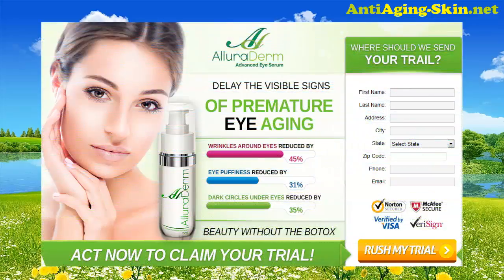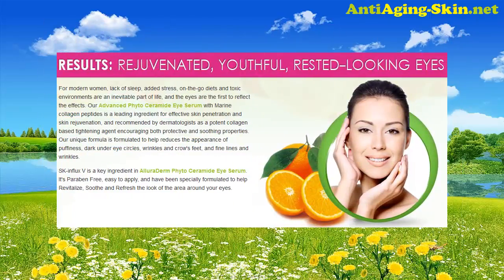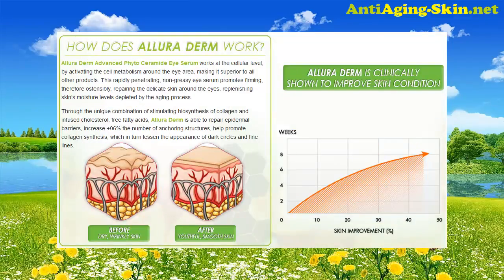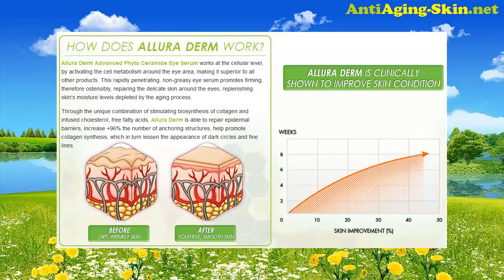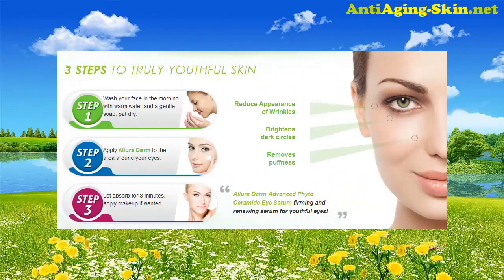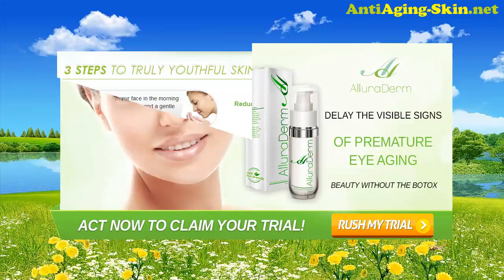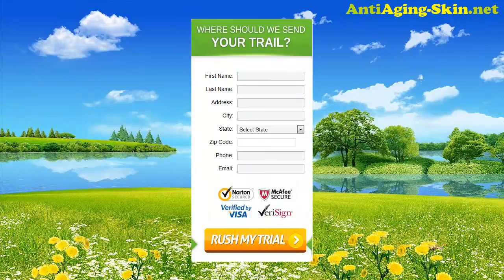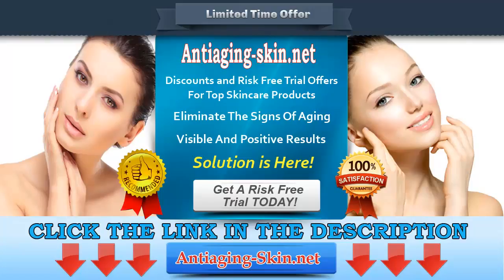AlluraDerm Eye Serum Review - *SHOCKING* Results | Watch Here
READ more reviews and information about AlluraDerm Eye Serum and CHECK out if it is the right product for you!